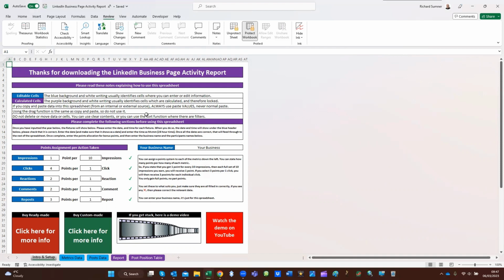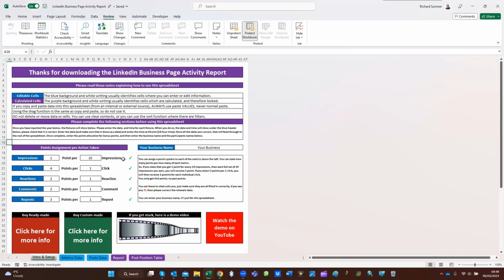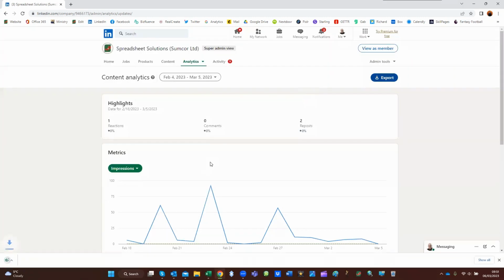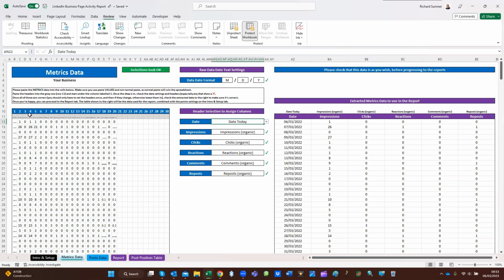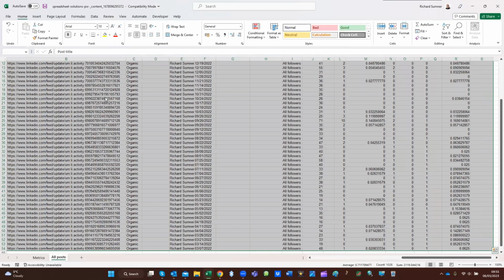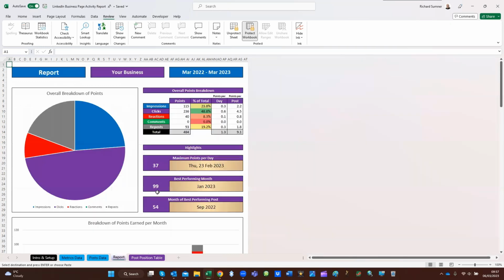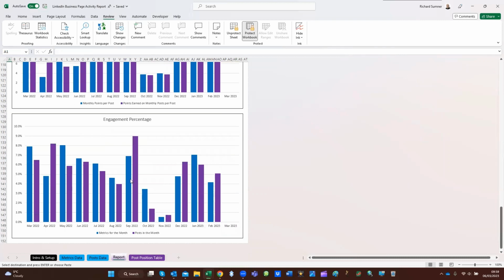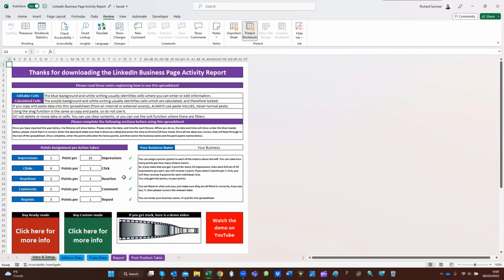LinkedIn Business Page Activity Report Demo Video